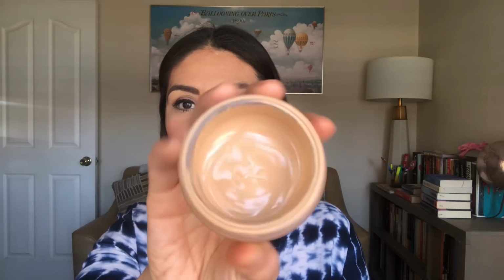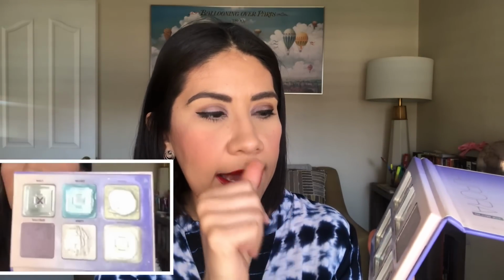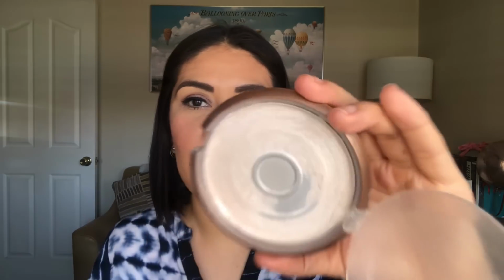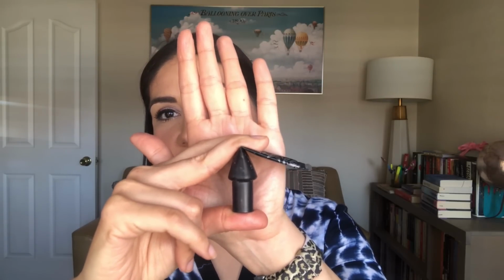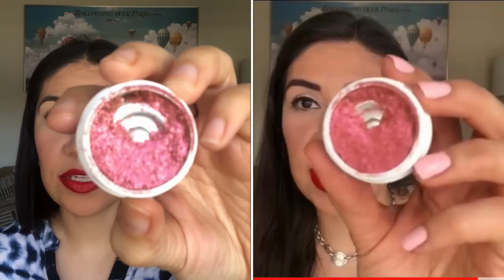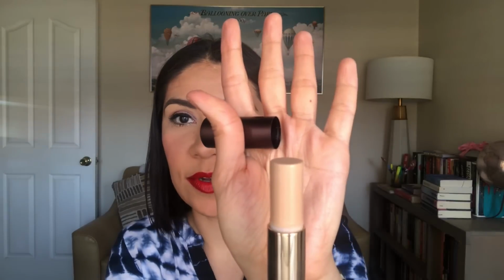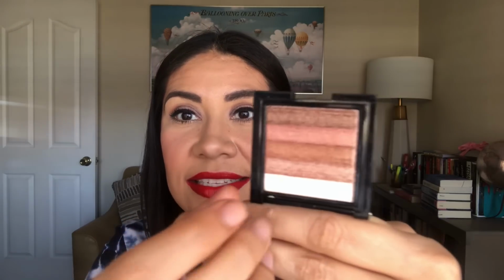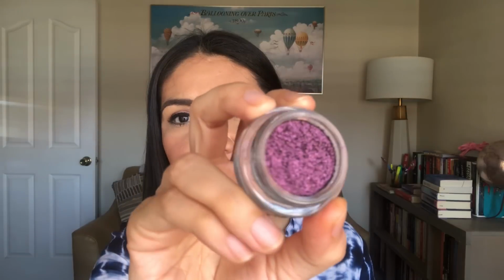Products I Want To Use Up In 2022 Update #2 || Panning 2022